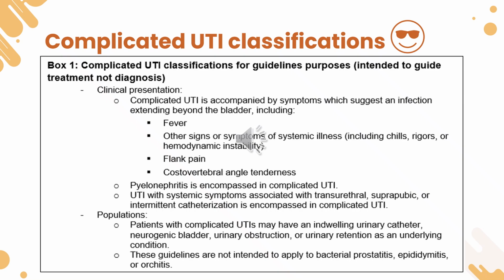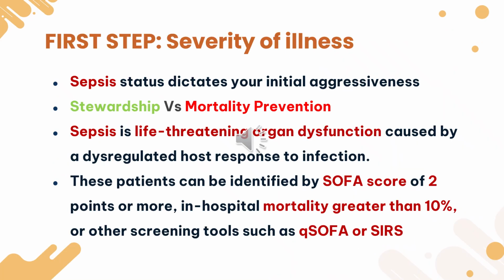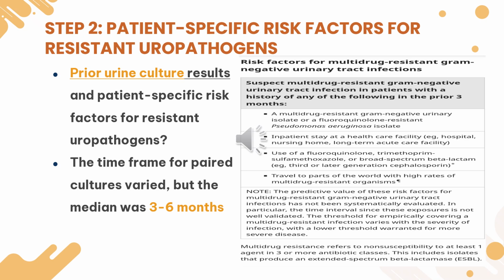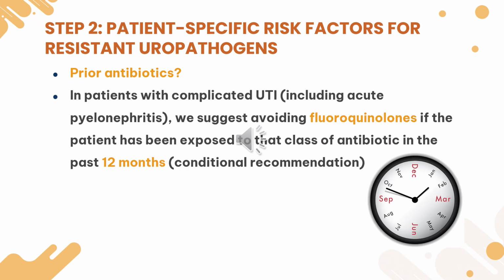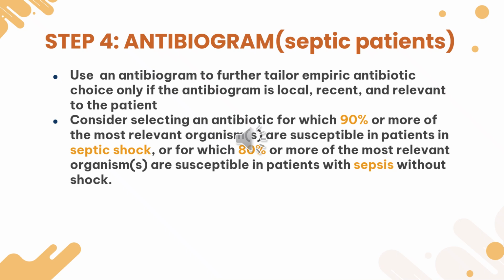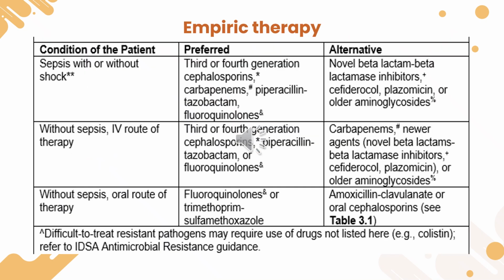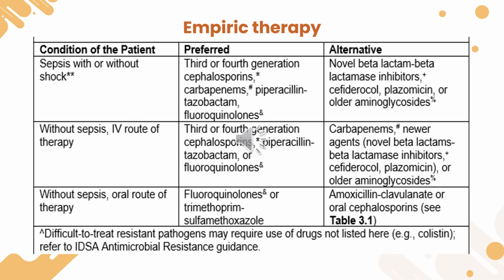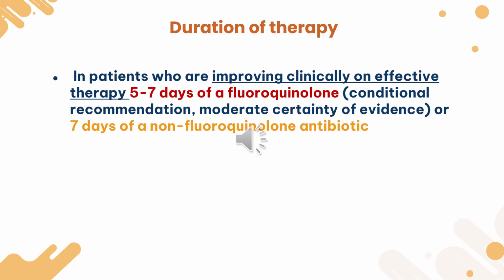Main points in cUTI IDSA guidelines 2025#meds_fast_lane🫀✨📖